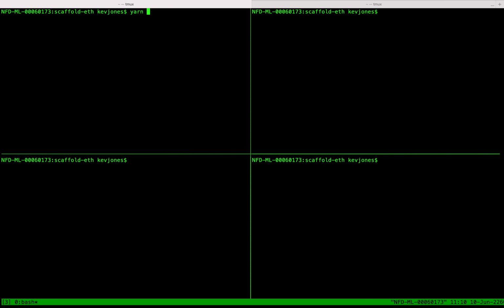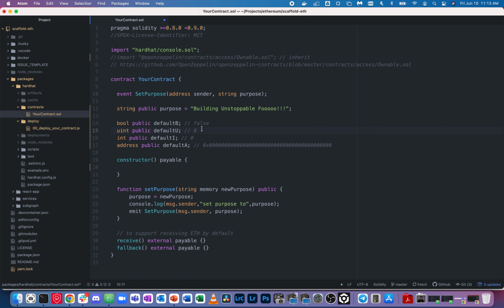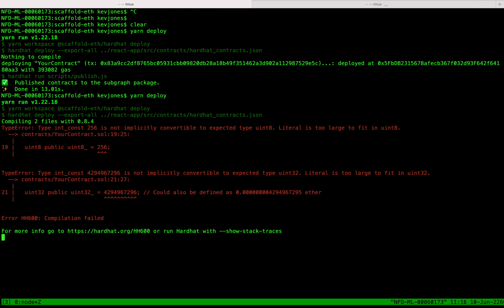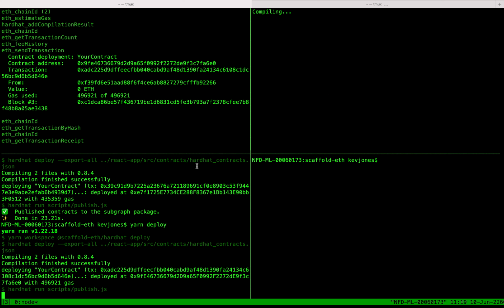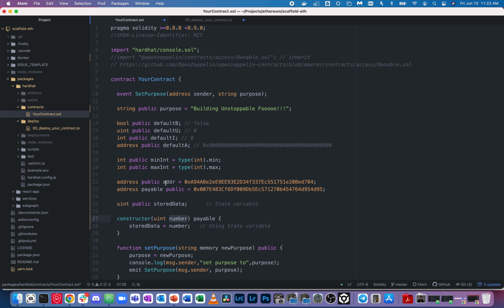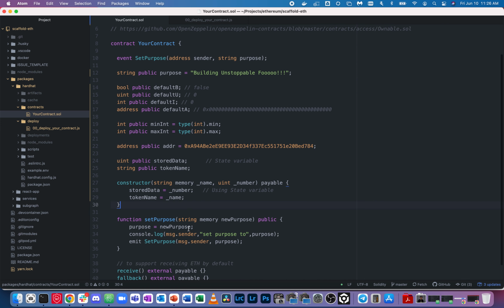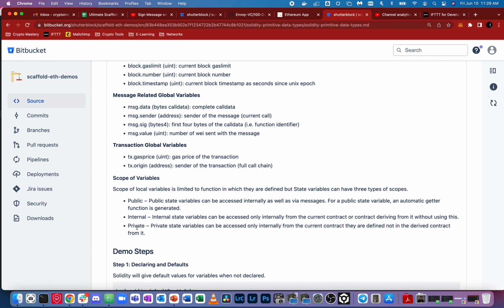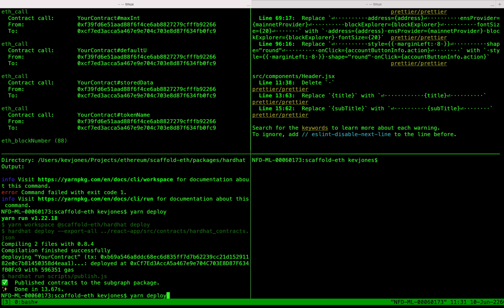Primitive Data Types, Variables, Scaffold-ETH - Growic Office Hours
In this video we walk through some primitive data types, how to define certain variables and deploy changes thru scaffold-ETH